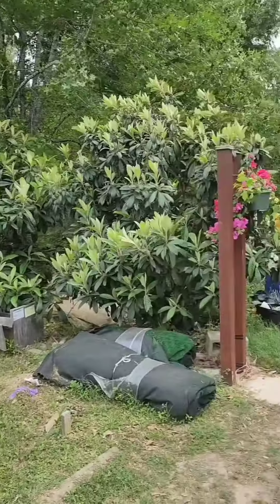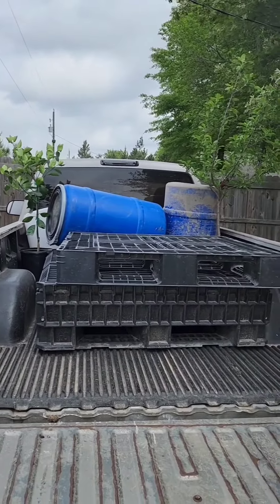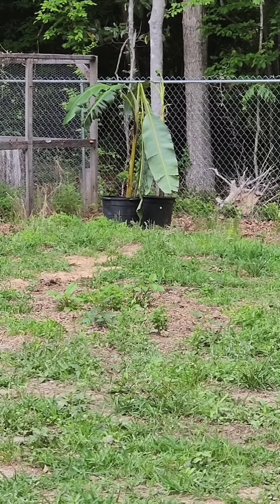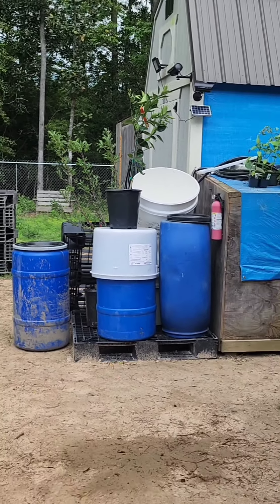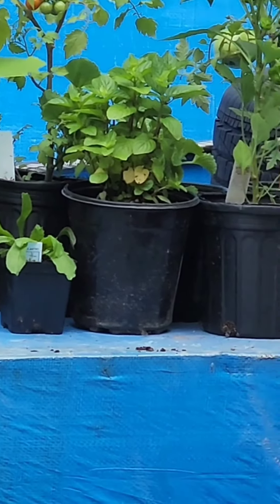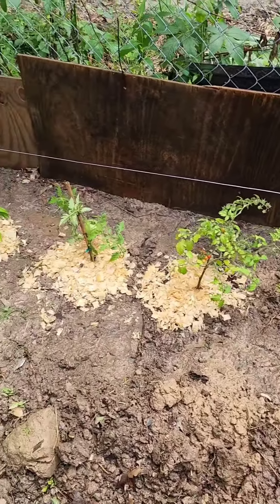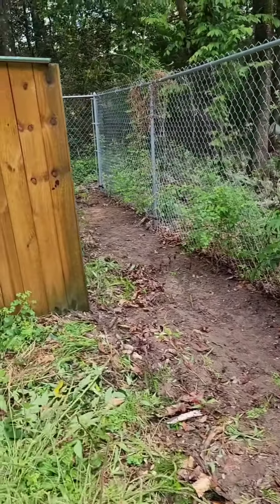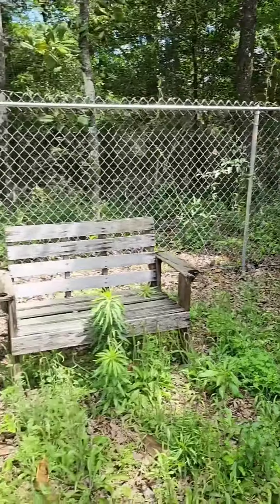A day at the nursery || Planting!!